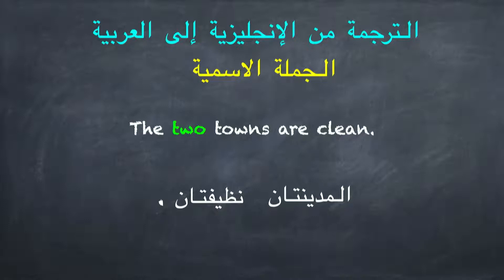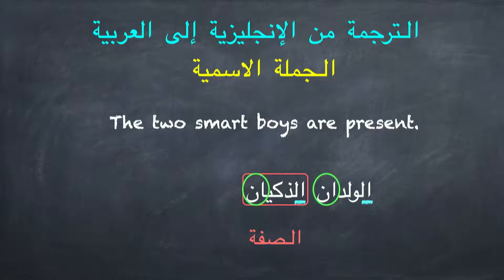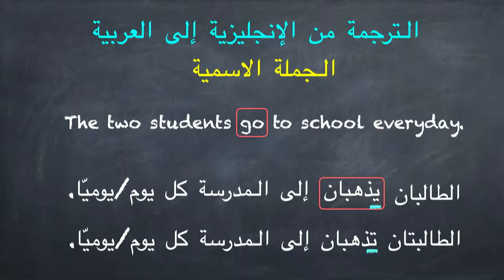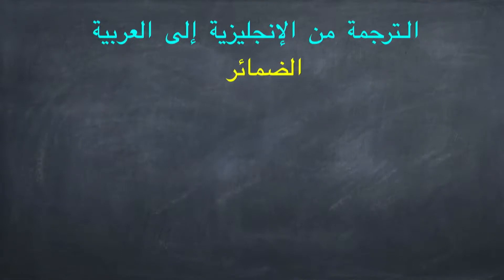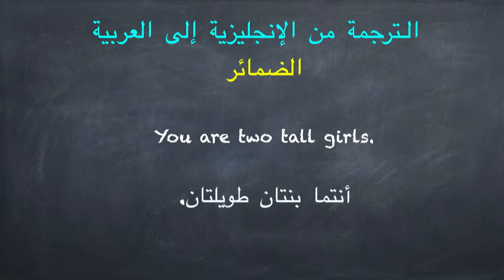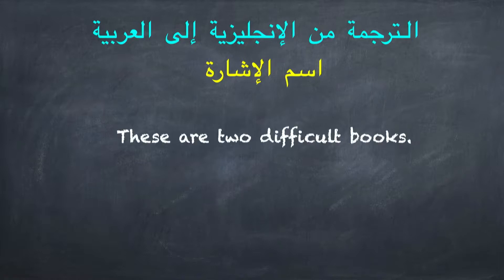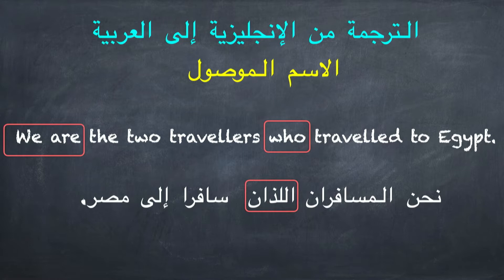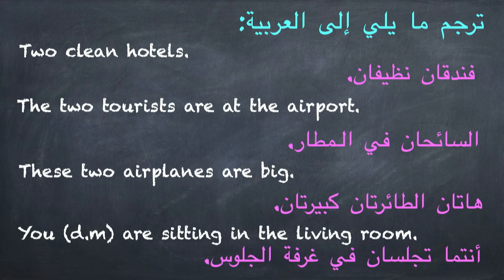Arabic G8 U3L5 Translation mp4